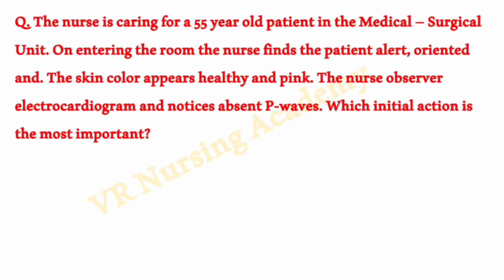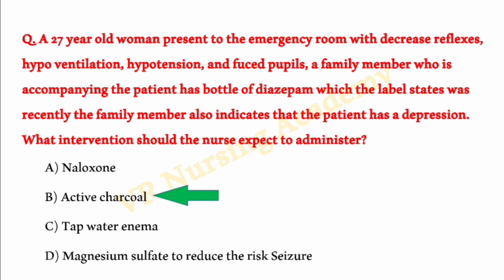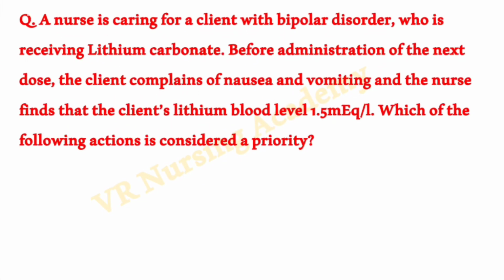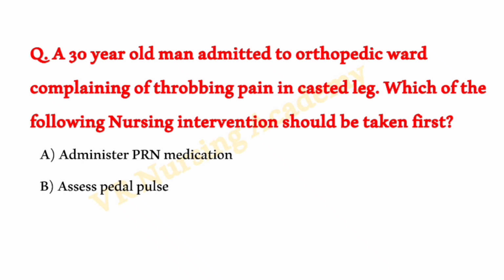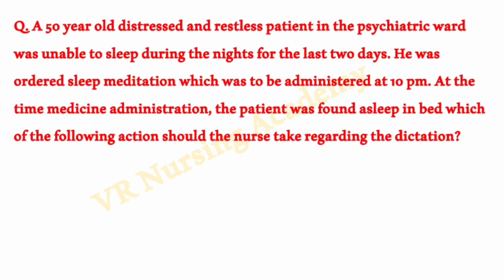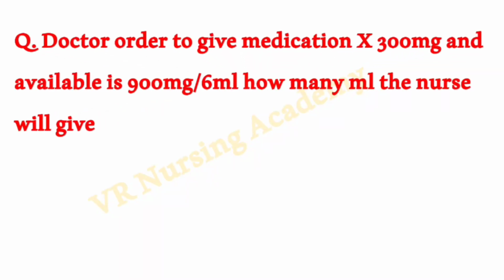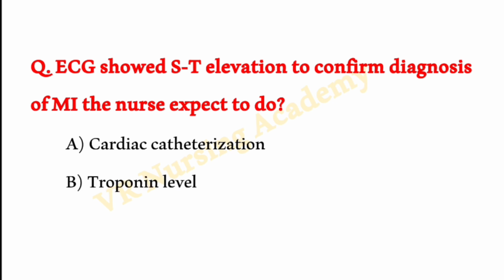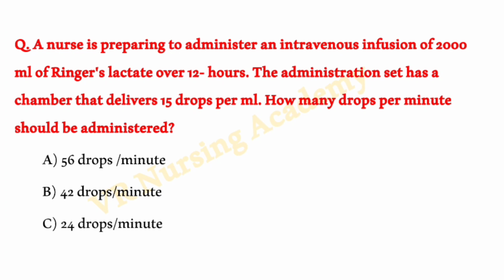Medication Part-1 # important questions for DHA and MOH from medication